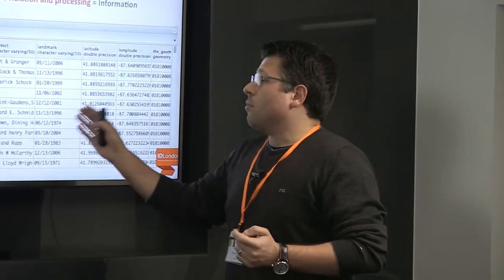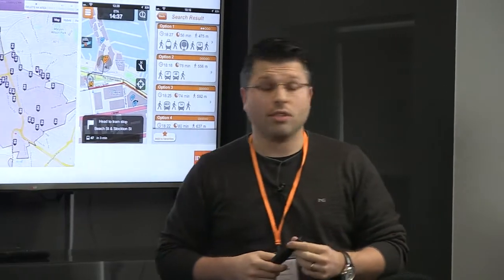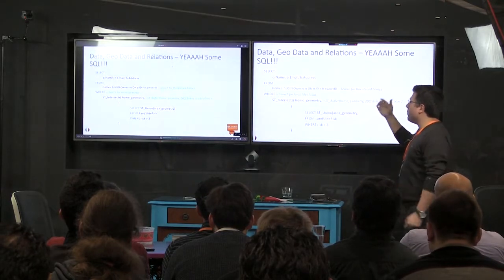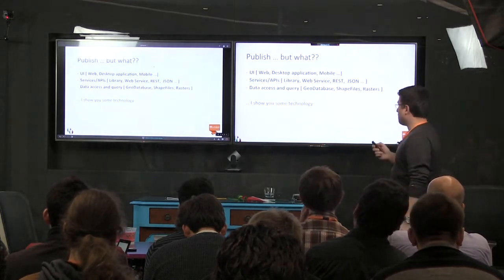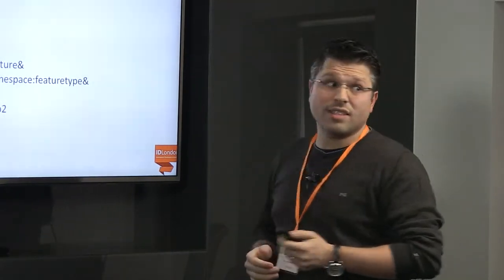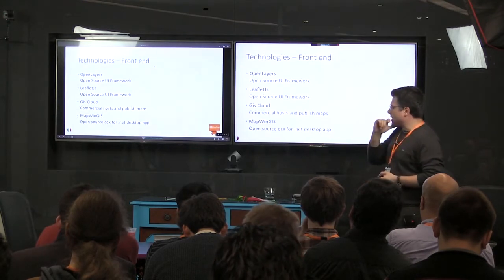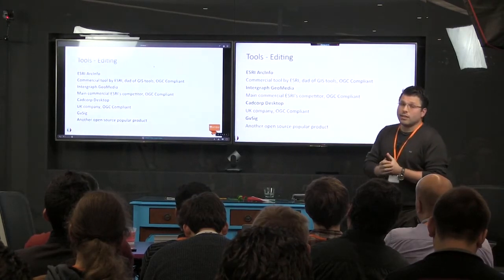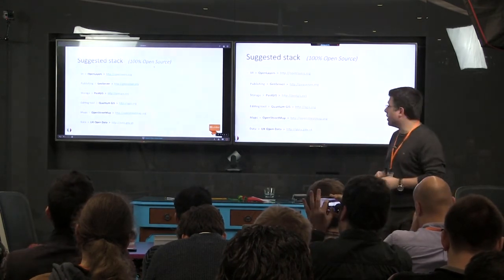IDinLondon ’15 — Manuel Salvatori Introduction to Geographic Information Systems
Manuel Savatori presenting on GIS at the IDinLondon conference.